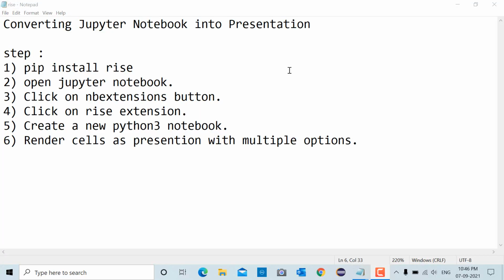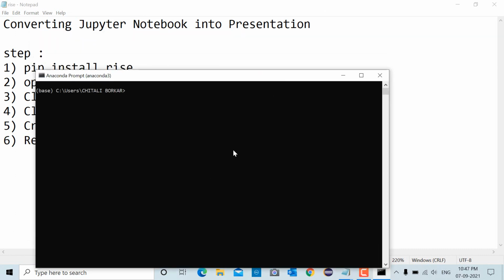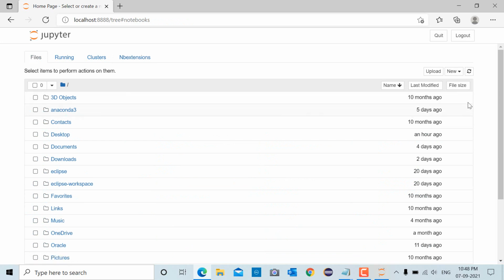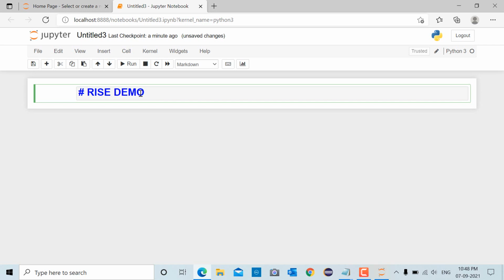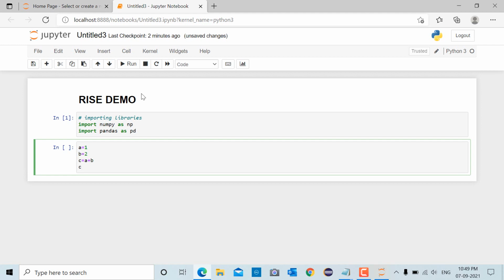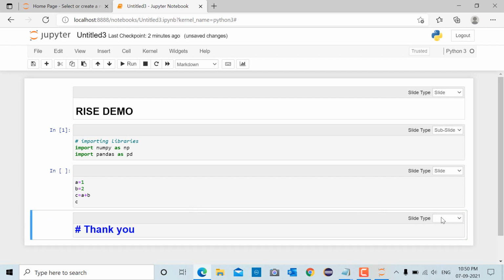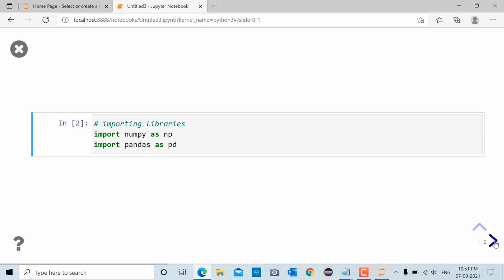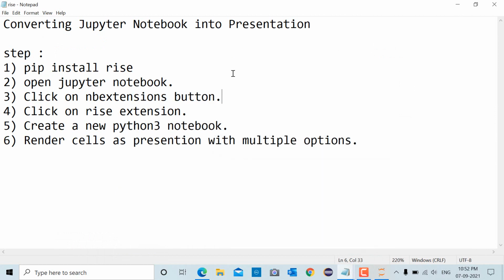Converting Jupyter Notebook Into a Slide Show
Converting Jupyter Notebook into a Presentation
steps
1) pip install rise
2) open jupyter notebook.
3) Click on nbextensions button.
4) Click on rise extension.
5) Create a new python3 notebook.
6) Render cells as presentation with multiple options.